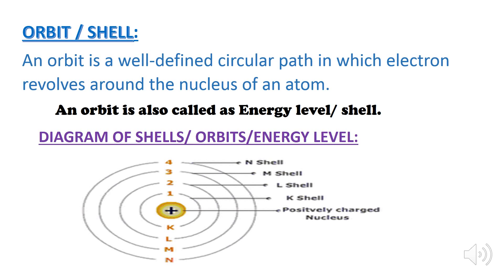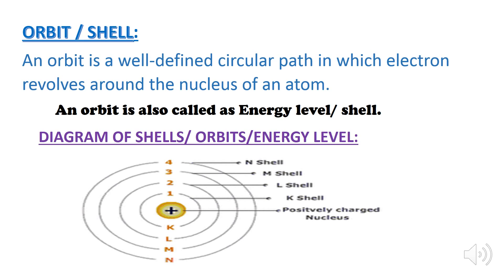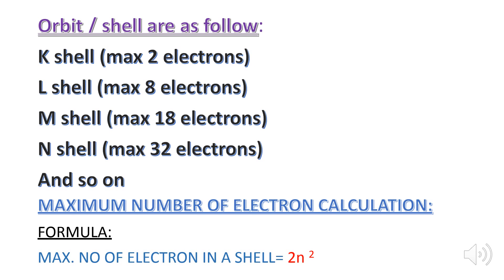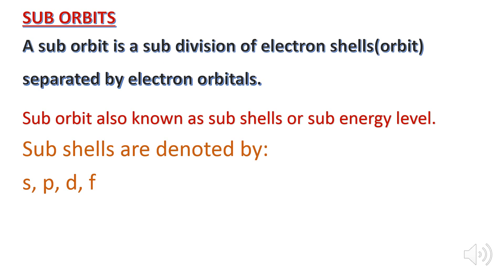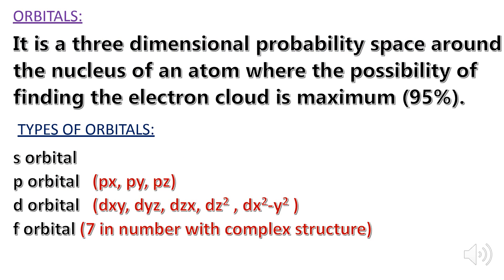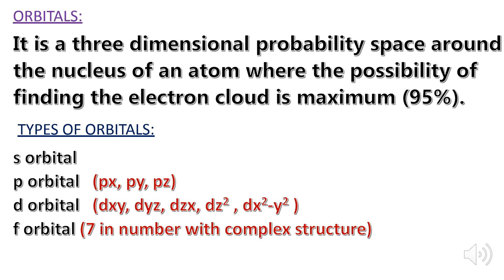How to | Differentiate between Shell ,Subshell and Orbital |Atomic Structure Class 9 | YouTube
Introducing the atomic structure i.e shell ,subshell and orbitals in an atom in an easy 3d animation that can help you to understand the difference between Shell , subshell and orbital .
Also discuss the formuals to find out the number of electrons in shells vs subshell and orbitals.
Shapes of orbitals s p d f with diagrams.
Shells are also known as energy level or orbitals whereas the subshells are also known as sub orbitals or sub energy level.Maximum number of electrons capacity in k l m n shell also electron capacity in s p d f orbitals.